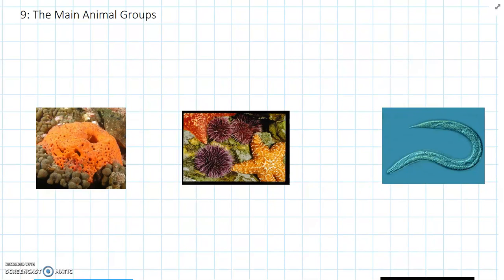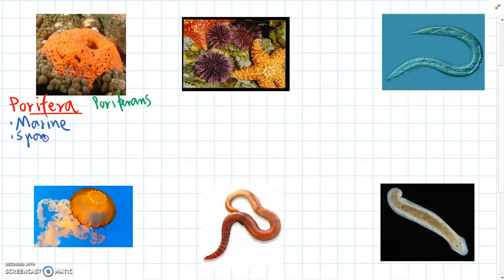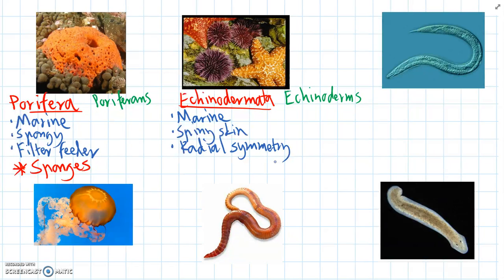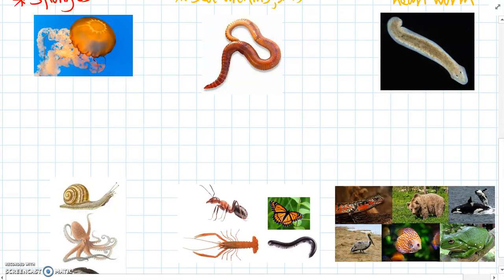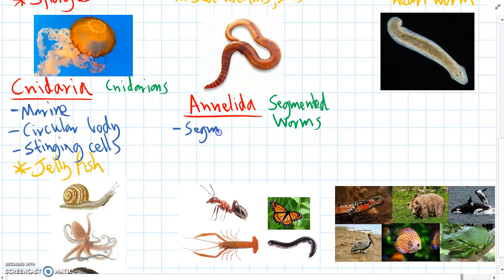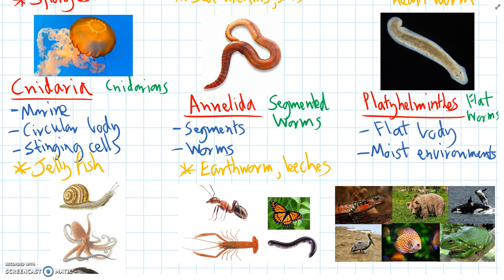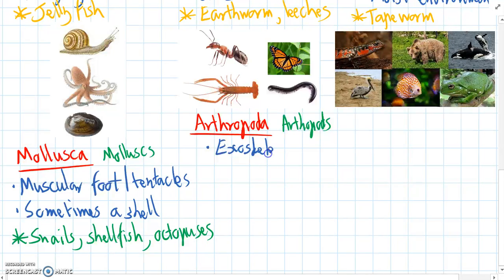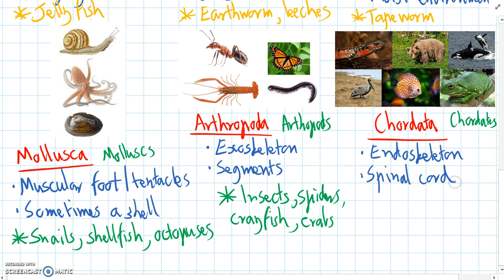The Main Animal Groups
Questions:
1) Define ‘phylum’
2) List the main animal groups